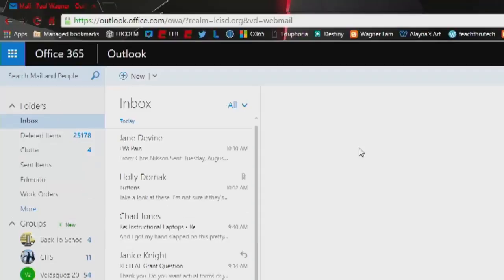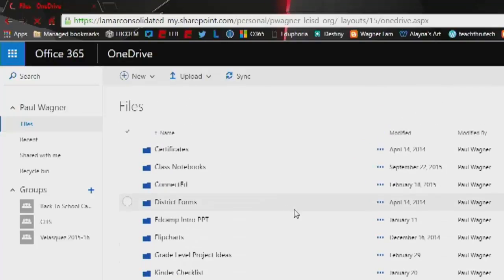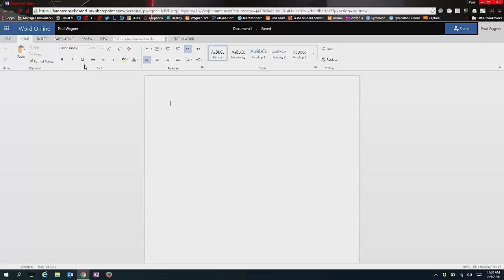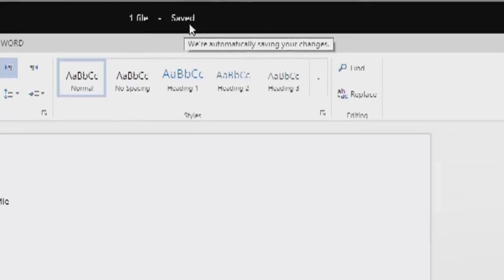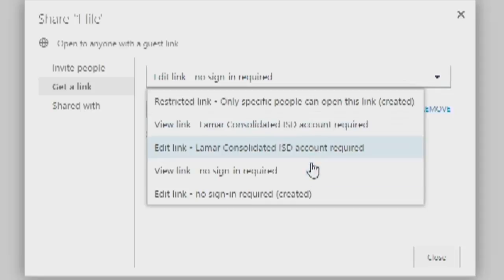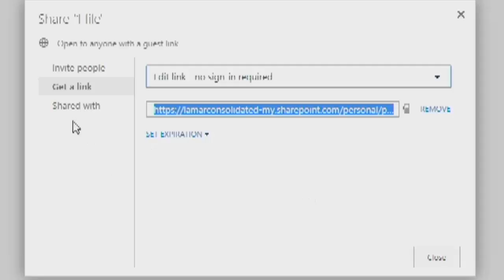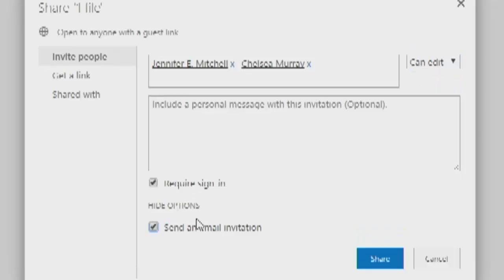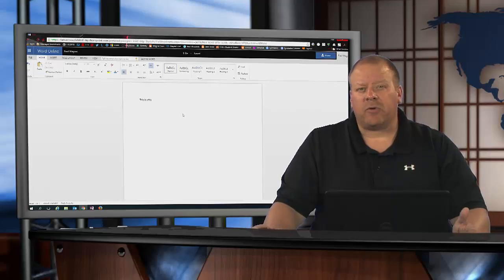OneDrive - Create and Share New Document